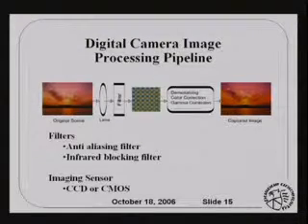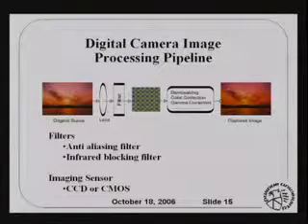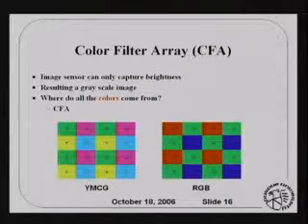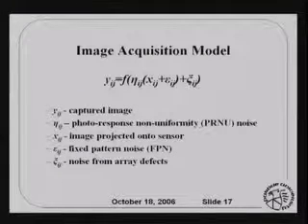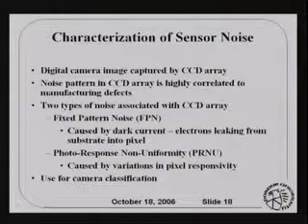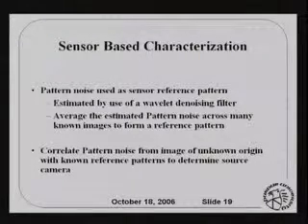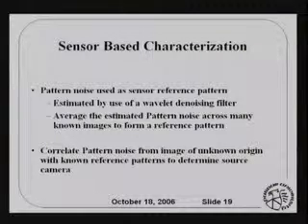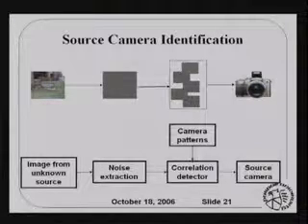CERIAS Security: Forensics Characterization of Printers and Image Capture devices 2/5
Clip 2/5
Speaker: Nitin Khanna

Forensic techniques can be used to uniquely identify
each device using the data it produces. This is different from simply securing
the data being sent across the network because we are also authenticating the
sensor that is creating the data.

Forensic characterization of a device allows identification of the type of
device, make, model, configuration, and other characteristics based solely on
observation of the data that the device produces. These characteristics
that uniquely identify a device are called device signatures. As an example,
the noise characteristics in a digital image can be used as a signature of the
camera that produced it. Similarly, the noise characteristics of a print
engine can be used as a signature of the printer that generated a document.

This talk will present current research and techniques for forensic
characterization of printers and image capture devices such as digital
cameras and scanners.